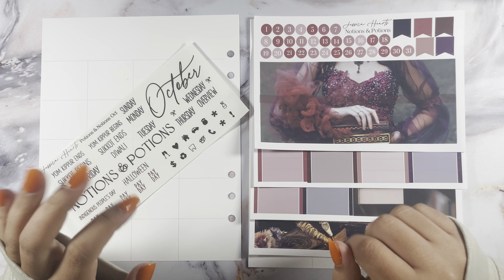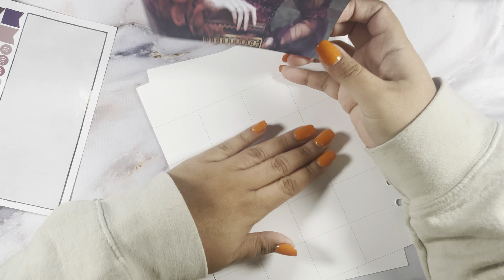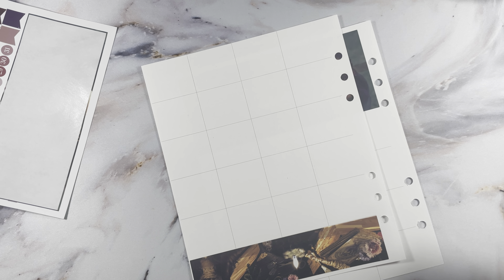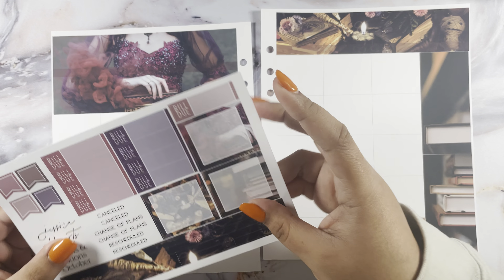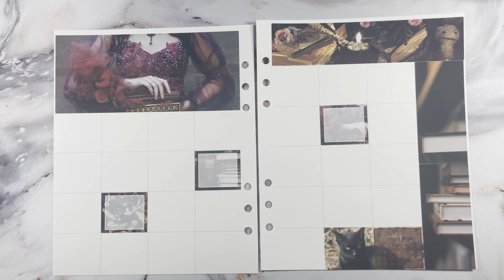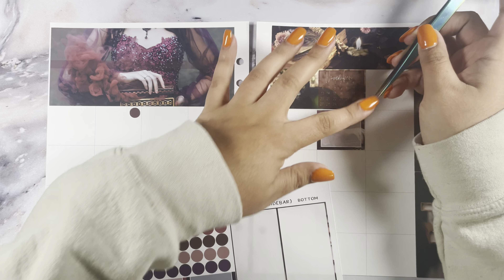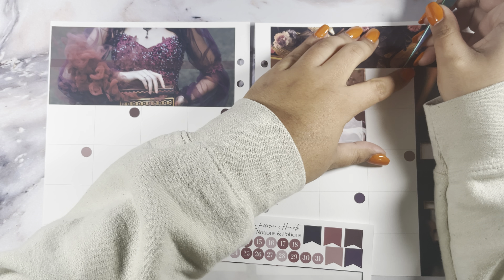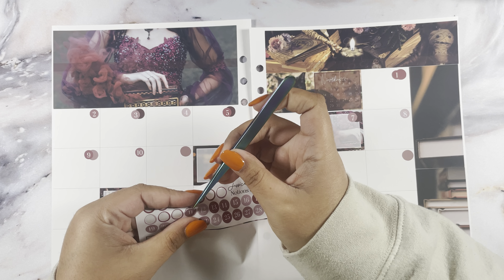October Monthly | featuring Jessica Hearts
Welcome back to another video, thank you so so much for stopping by. I hope you enjoy this video and I will see you very soon!

Shops featured-

* Referrals / Codes *